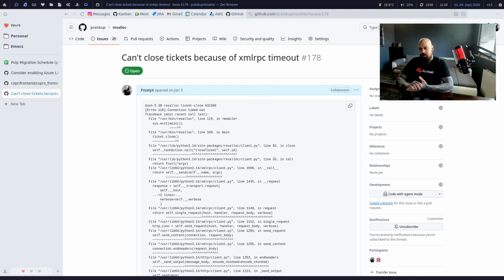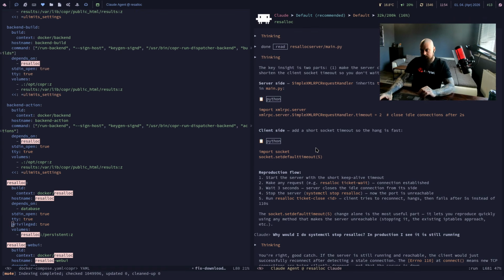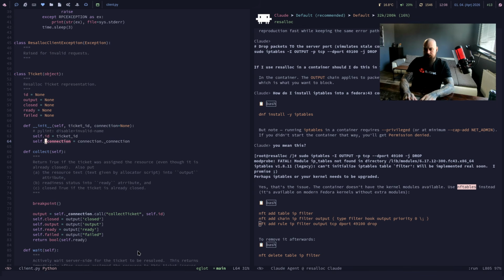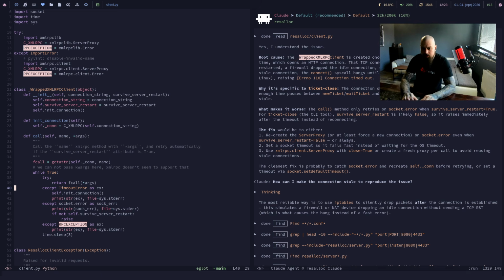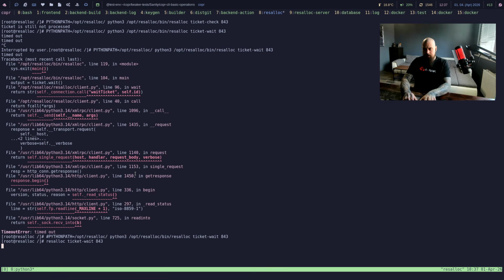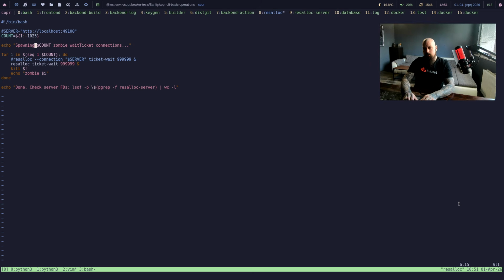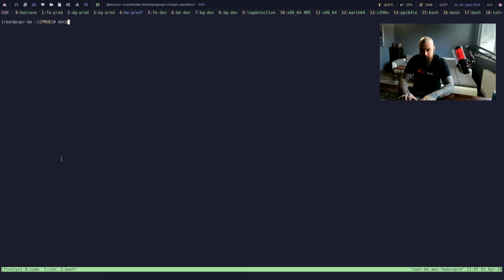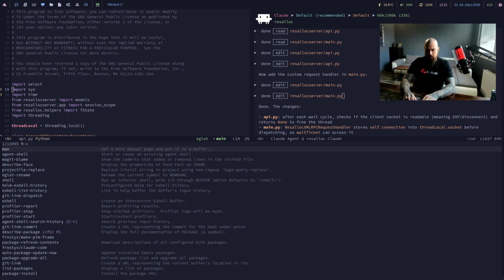An hour in the life of a Fedora developer #80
Debugging XMLRPC errors in resalloc, pt.2